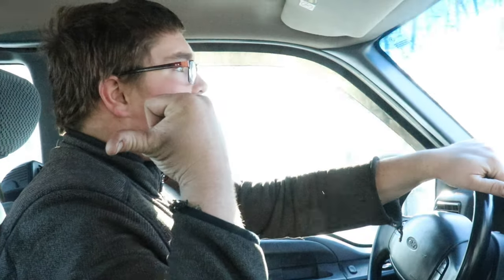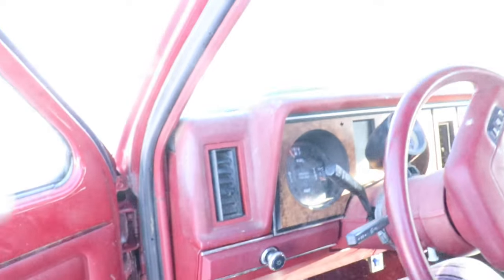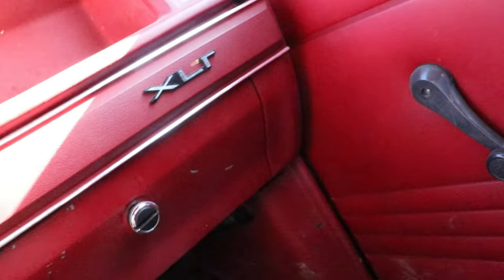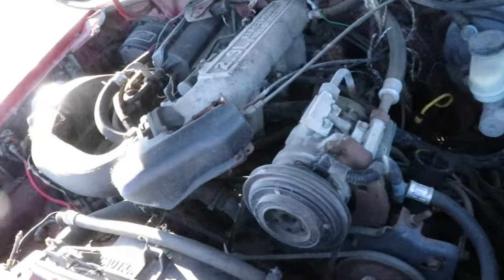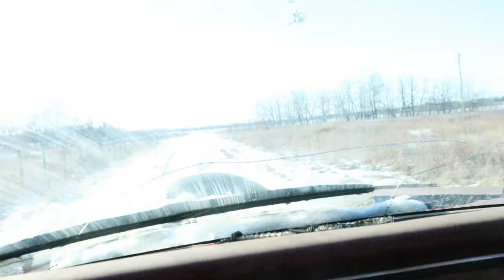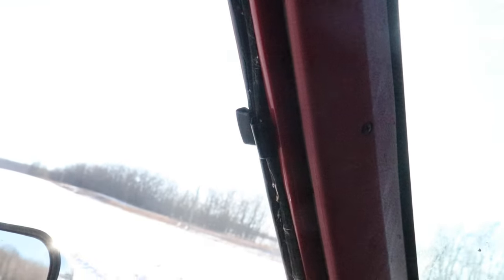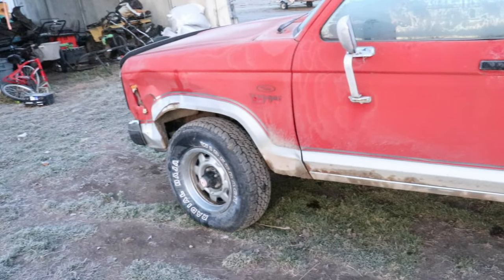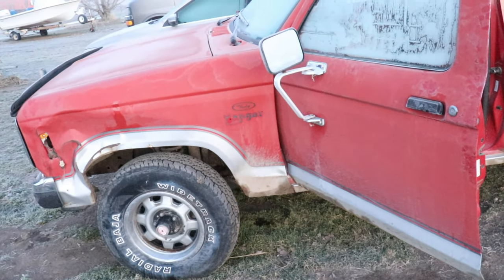Will this forgotten Ford ranger run again let’s find out. ￼￼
Today we see if we can get this forgotten Ford ranger running back on the road stay tune this is going to be a good episode.

Instagram recoil small engine